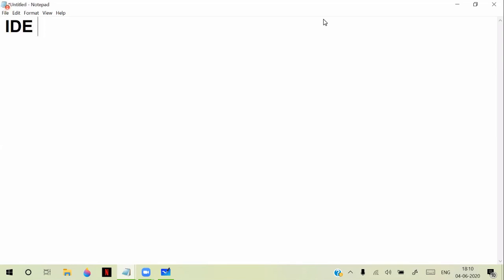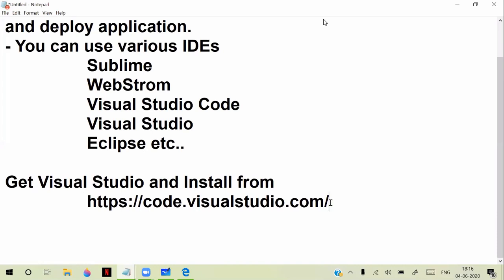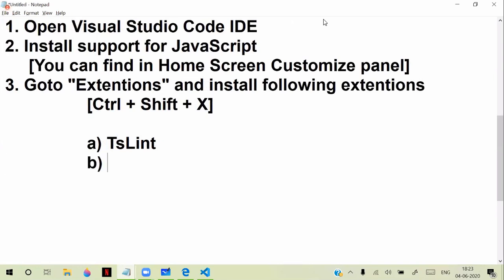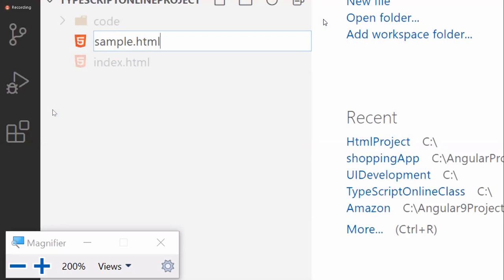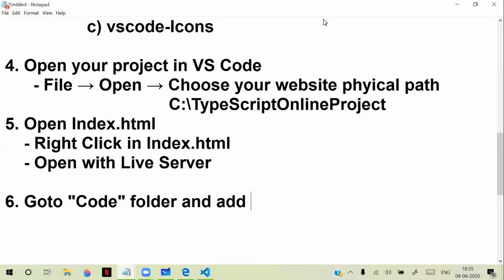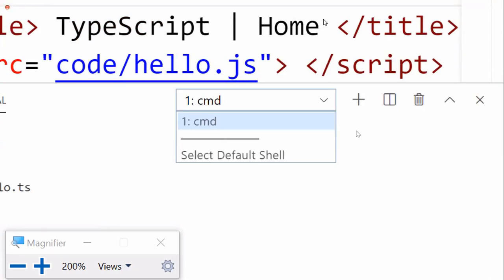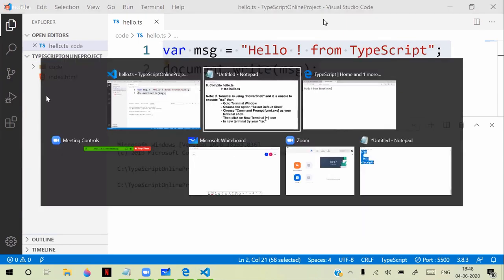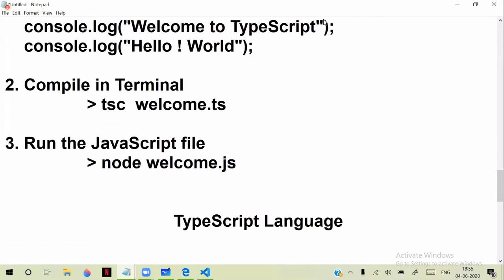Learn TypeScript for Beginners Class_08